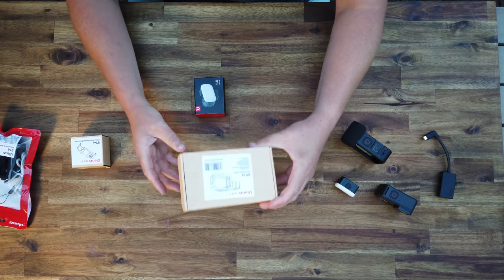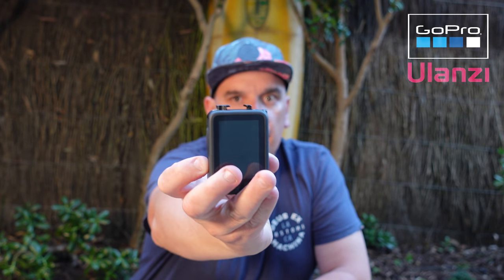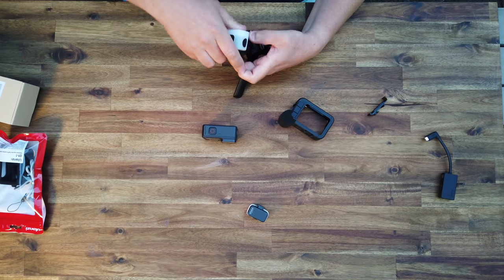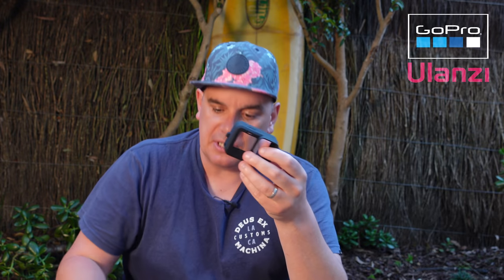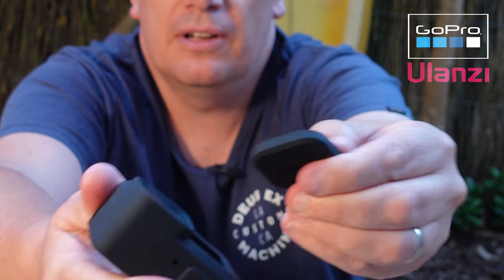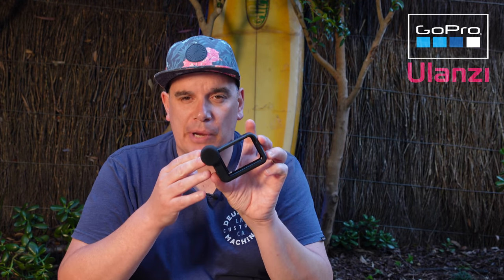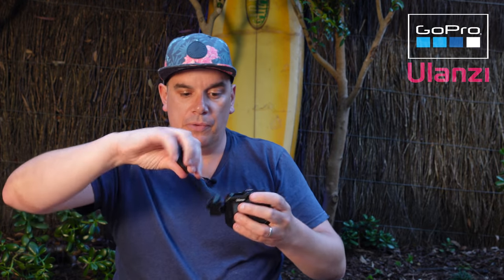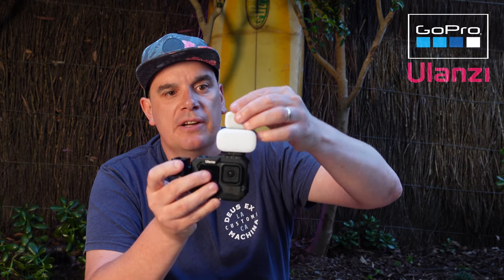ULANZI: The BEST GoPro Hero 9 accessories available . 📷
To purchase any of these accessories, click the below link.
The quality is far higher than anything GoPro makes,
Huge THANK YOU to: Lycaon Board, NobleMan Tech & E-Shark for supporting the channel

INTRO: 0:00
Battery door cover 1:01
VL30 LED 2:24
Silicone Cover 4:53
GP-14 Metal Cage 6:00